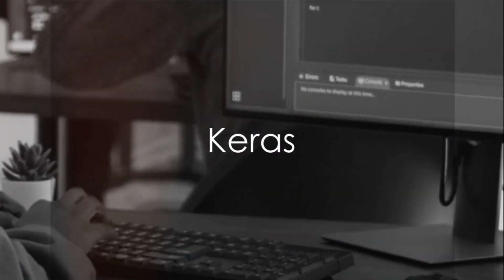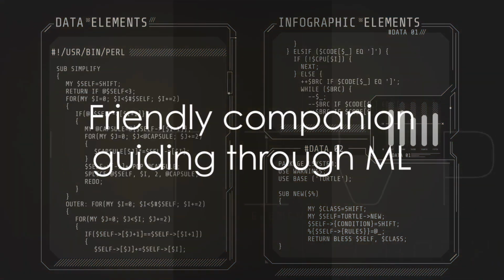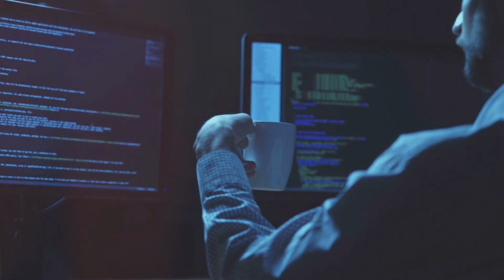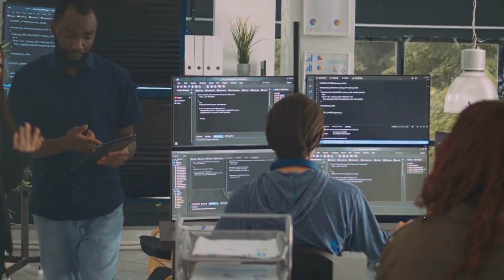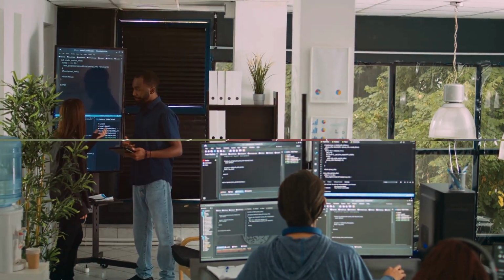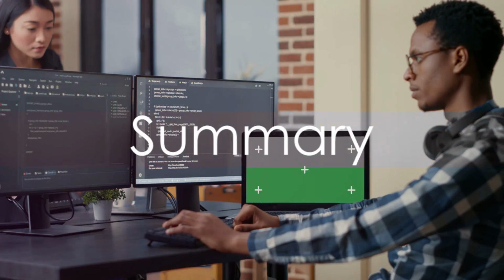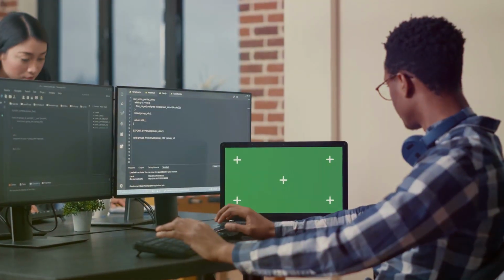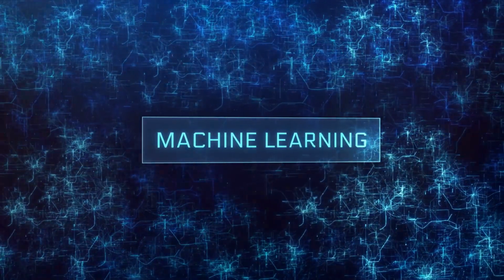Keras vs. TensorFlow: Epic Battle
In this epic battle, Keras vs. TensorFlow will be up against each other to see who is the best machine learning library.

Which library will win? You decide! In this video, we compare Keras and TensorFlow side-by-side to see which library is the best for different tasks. From pre-processing to deep learning, Keras vs. TensorFlow is a battle you don't want to miss!

OUTLINE:
00:00:00 Introduction
00:00:16 Keras
00:00:36 TensorFlow
00:00:56 Community Support
00:01:12 Performance
00:01:30 Choosing Between Keras and TensorFlow
00:01:45 Summary